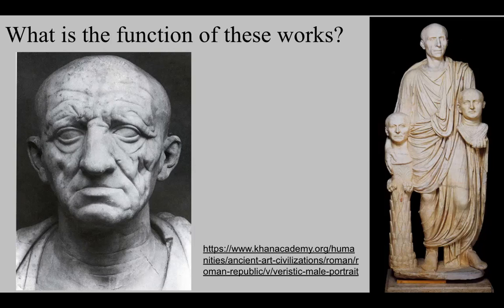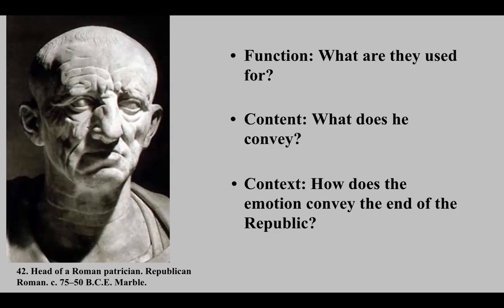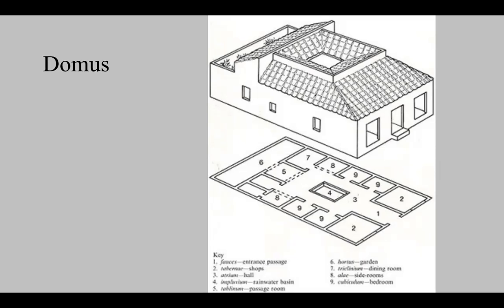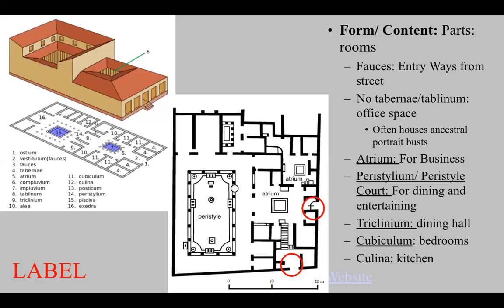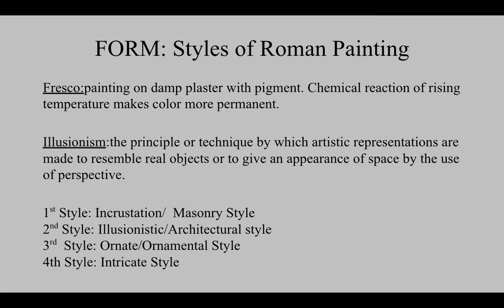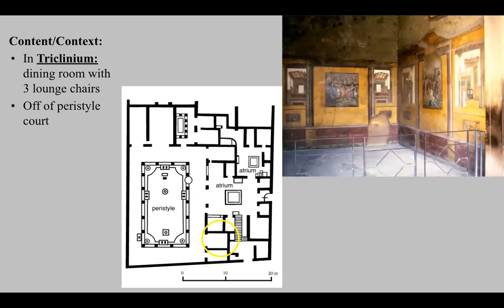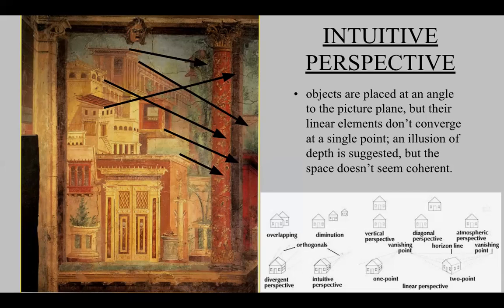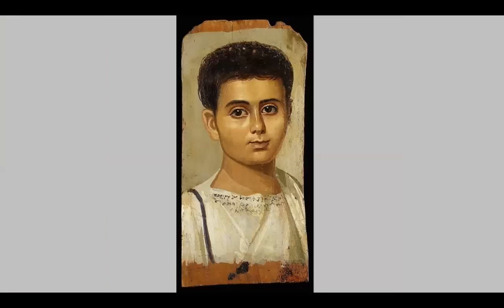StudyGuide 25: Roman Realism and Illusionism in Republic and Early Empire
42. Head of a Roman patrician. Republican Roman. c. 75–50 B.C.E. Marble.
39. House of the Vettii. Pompeii, Italy. Imperial Roman. c. second century B.C.E.; rebuilt c. 62–79 C.E. Cut stone and fresco.
0. Alexander Mosaic from the House of Faun, Pompeii. Republican Roman. c. 100 B.C.E. Mosaic.